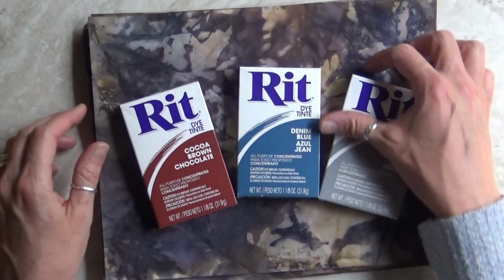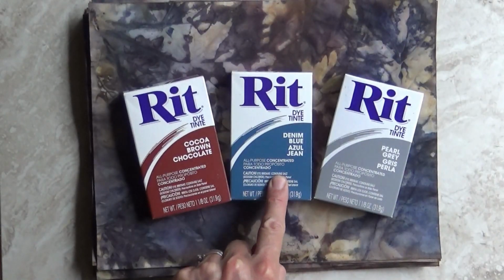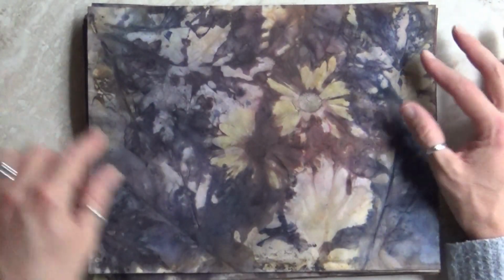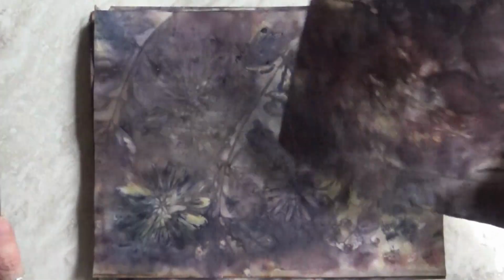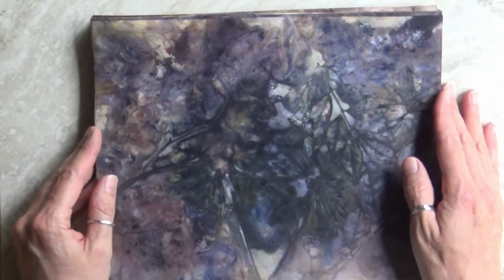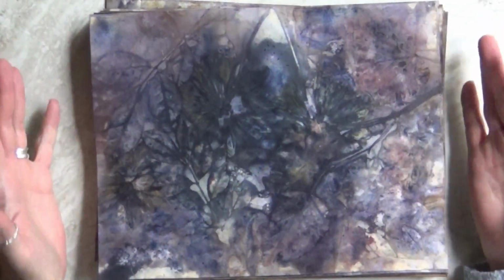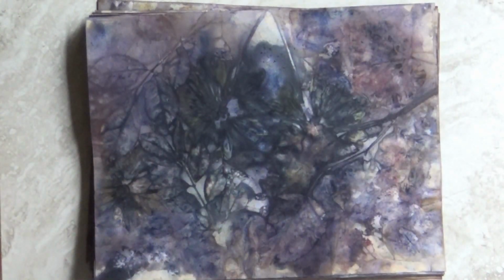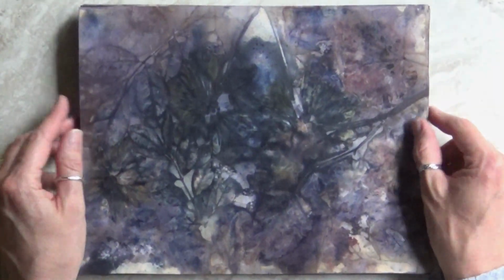Twilight Forest Eco Dye Tutorial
Twilight Forest Eco Dye Etsy Link -